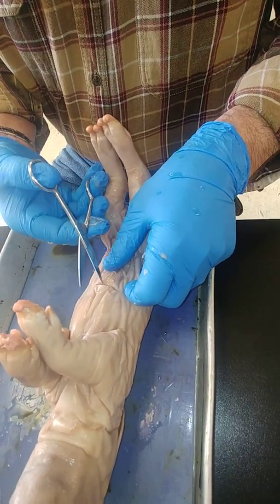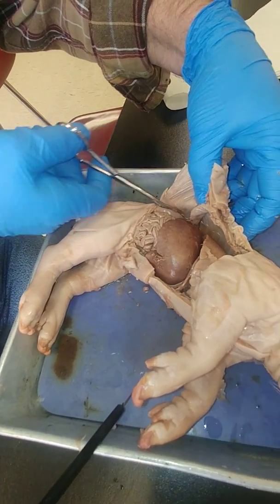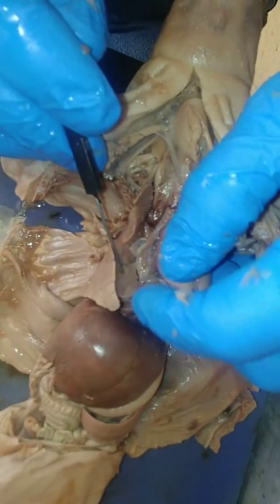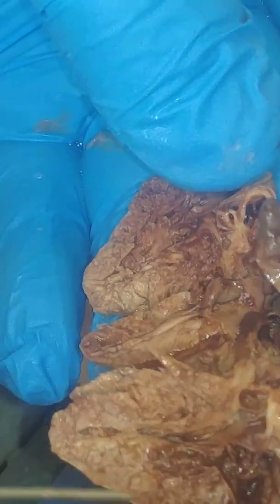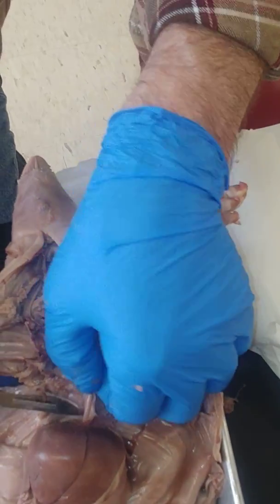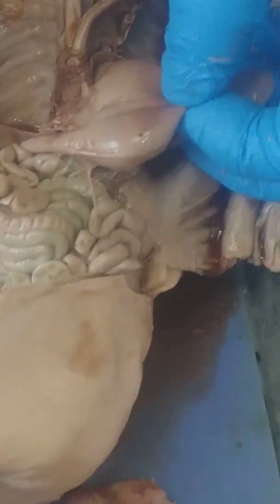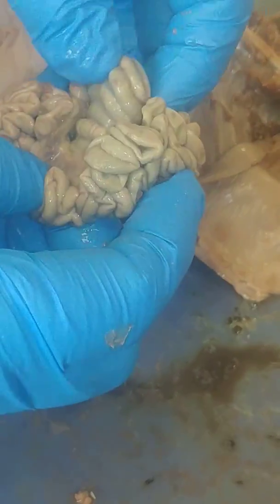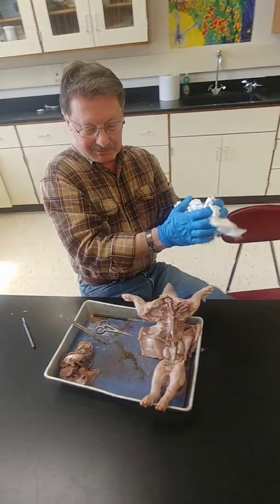Fetal Pig Dissection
Mr. Sok goes through the internal anatomy of a fetal pig🐖